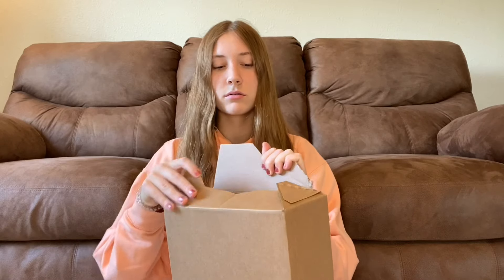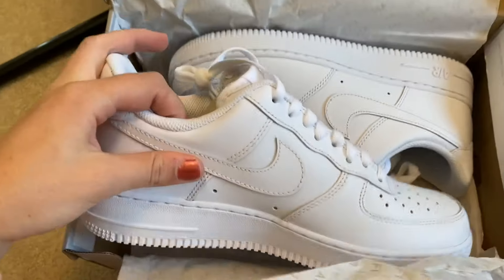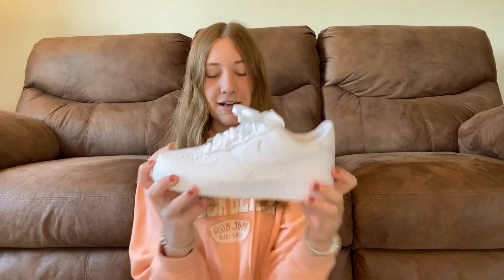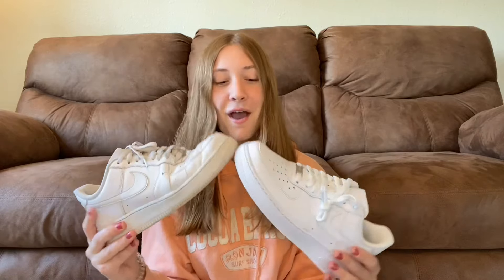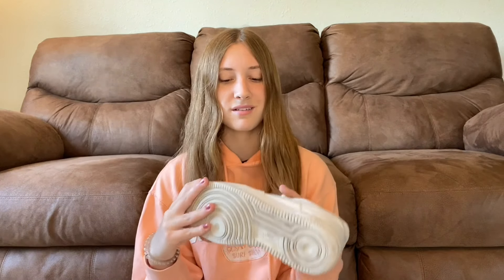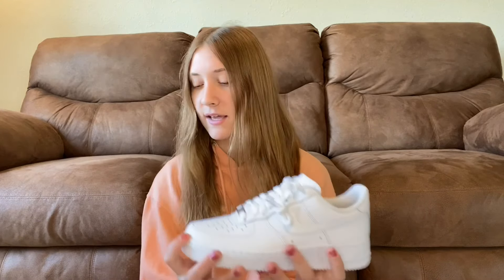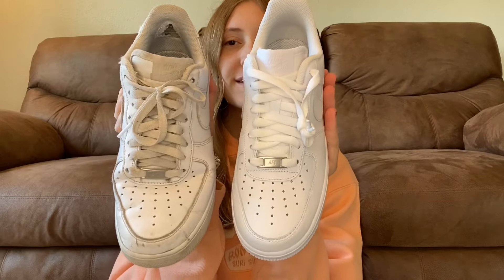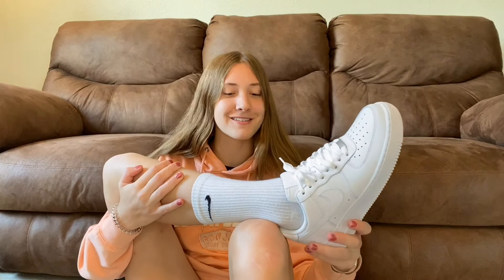NIKE Air Force 1 Unboxing + try on and review *white*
Hey guys! I just bought a new pair of white Nike Air Force 1’s and decided to do an unboxing, try on, and review.

megankeller137

Poshmark:
megankeller688